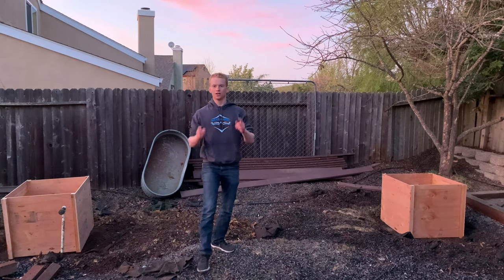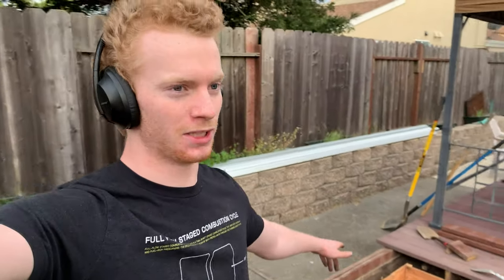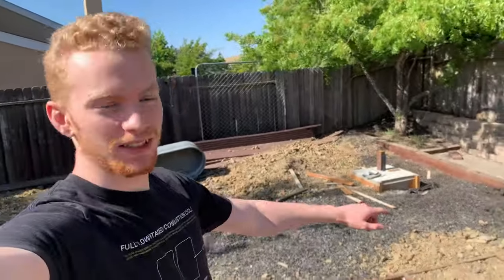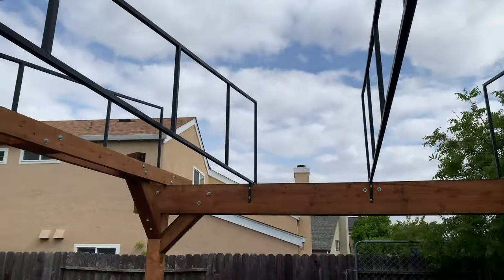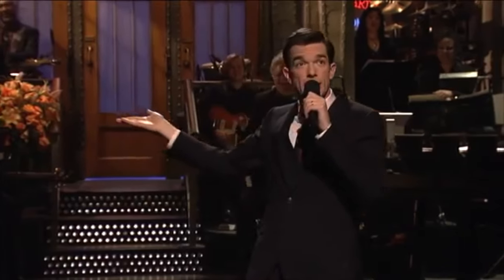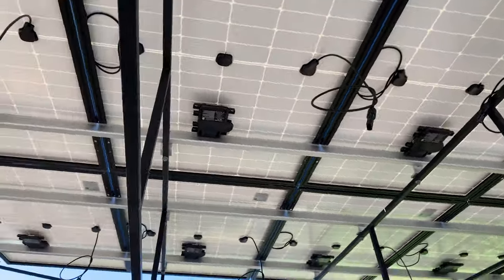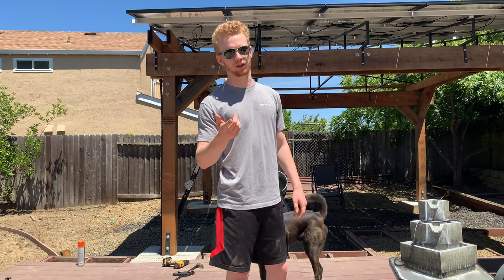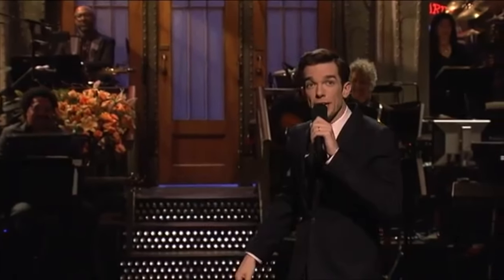I Built a Solar Gazebo in 2020 Your Move John Mulaney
I Built a Gazebo with Solar panels during a Global Pandemic while constantly referencing John Mulaney.

21st Amendment Shirt

X/Twitter @intothewoodshop
Threads @intothewoodshop